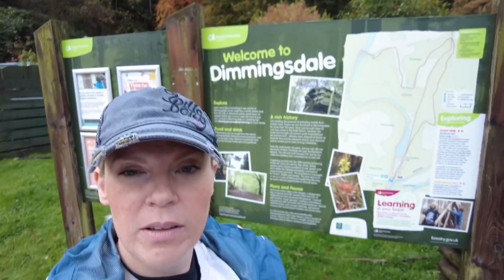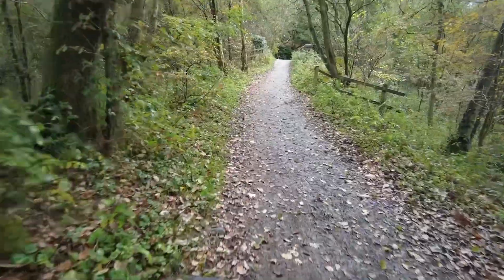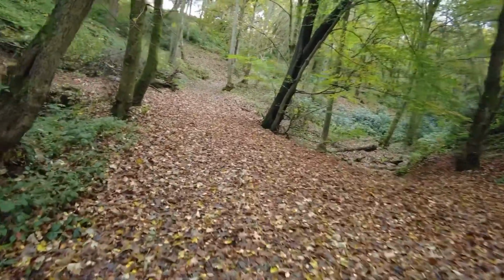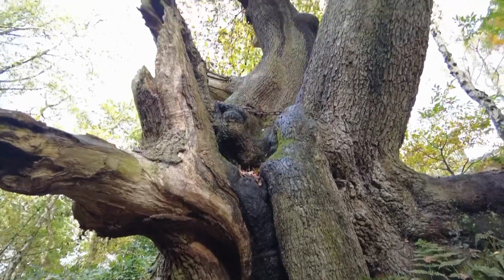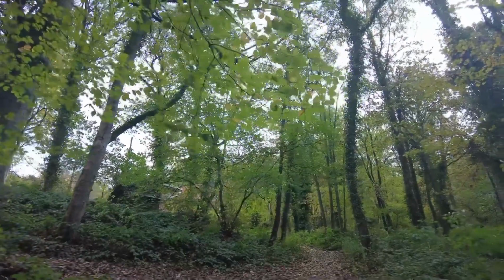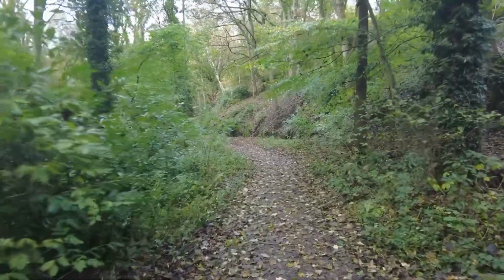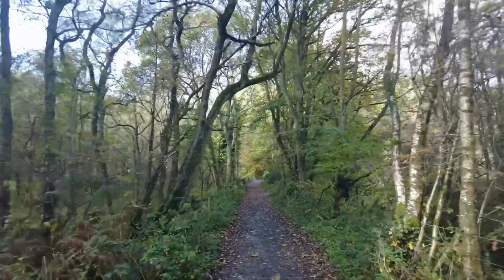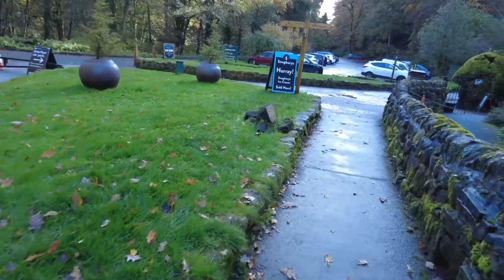The Legend of the Chained Oak - An Alton Towers Halloween Story | What has been Hexed?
Take a terrifying trek with Sarah & Ferris the dog (strictly for protection only!) To the actual chained oak & hear about the legend that Hex was based on. All true or just a bunch of hocus pocus?